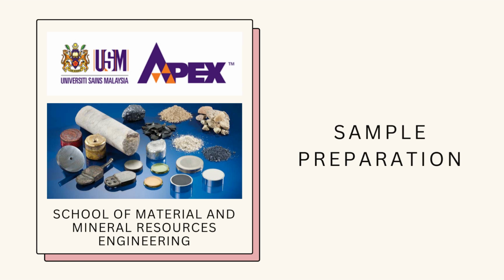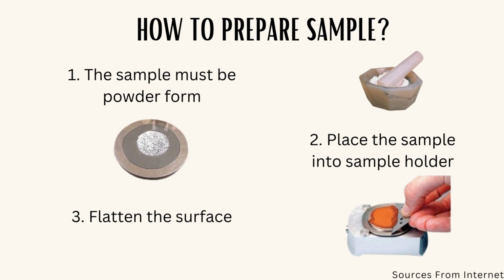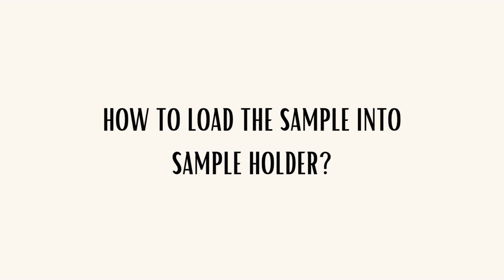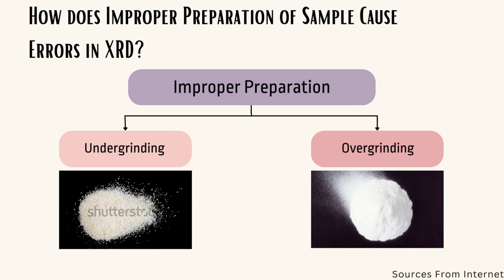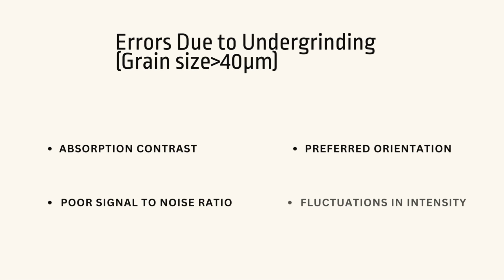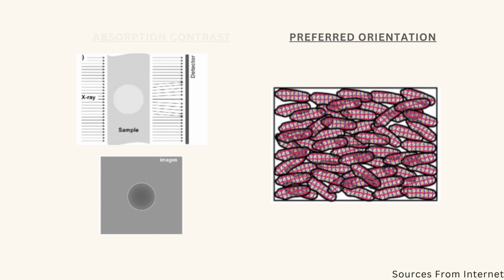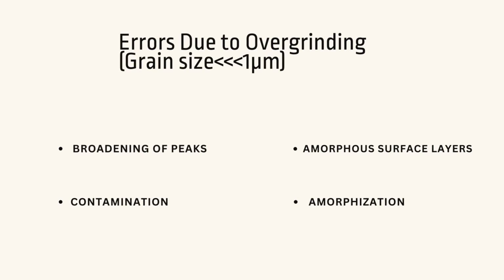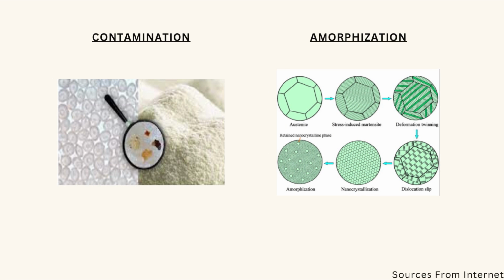XRD: Sample Preparation